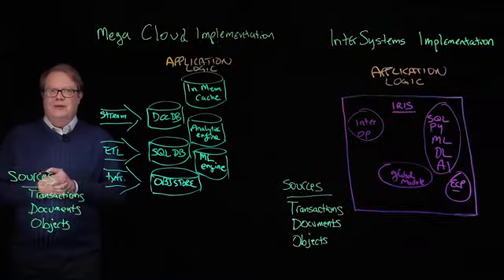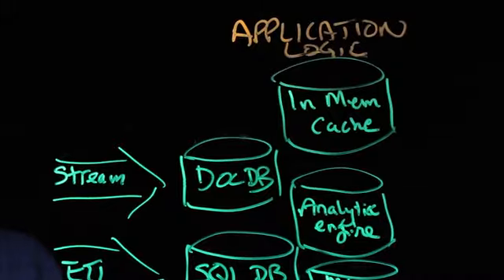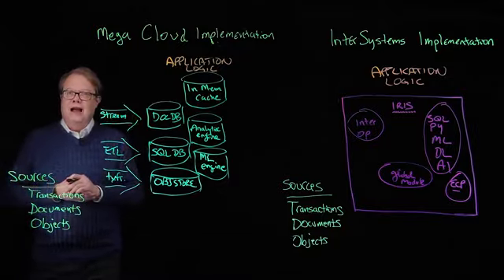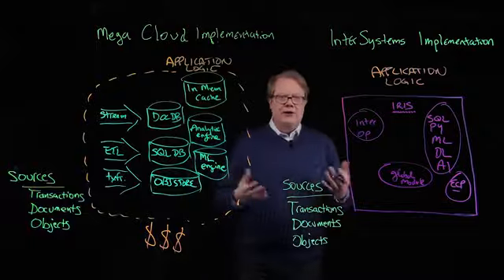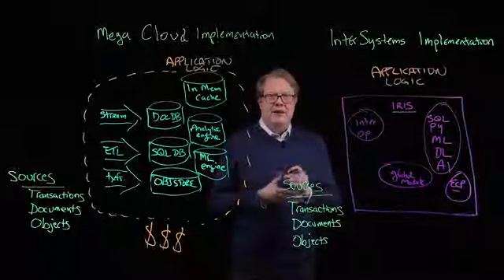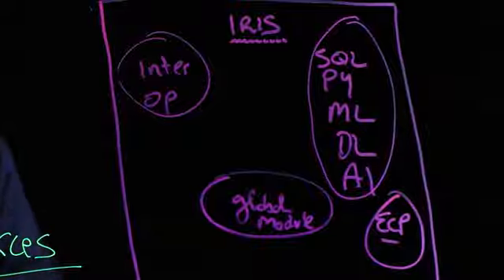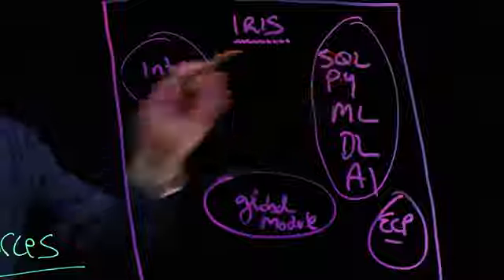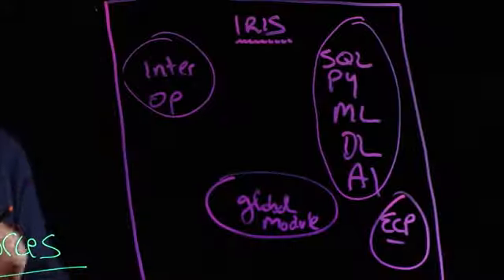InterSystems is Different by Design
Scott Gnau, Head of Data Platforms at InterSystems, explains how InterSystems IRIS provides application developers with the simplicity and comprehensive features they need to build their applications. InterSystems IRIS offers quicker time to value, a straightforward architecture, and ultimately the best total cost of ownership (TCO) for application developers.